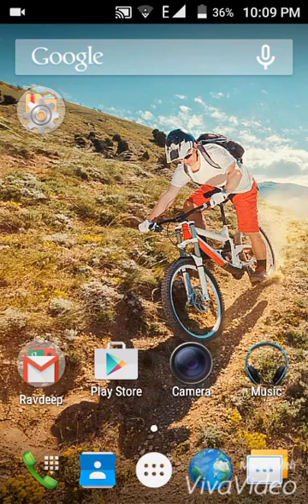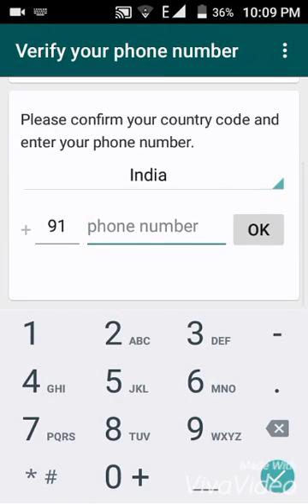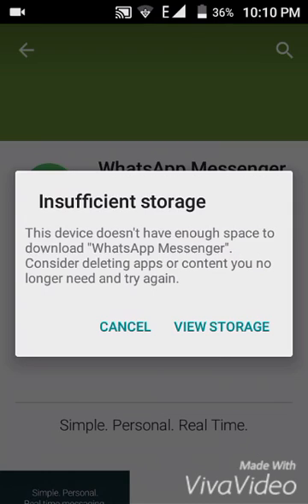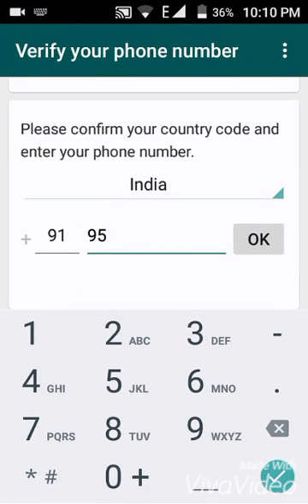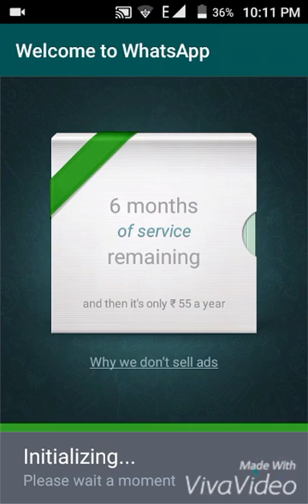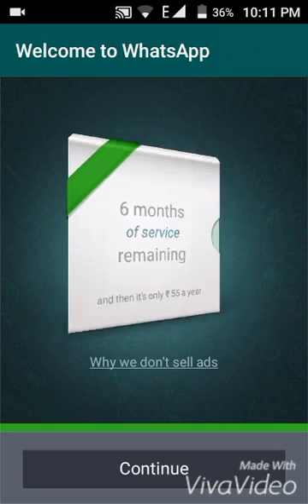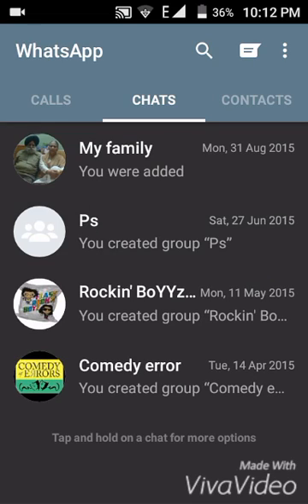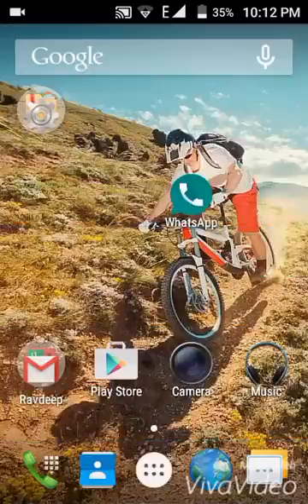How to run two whatsapp account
Hey guys welcome back to another video of techgale and this video is about that how you can run two whatsapp account on one android device.

Techgale